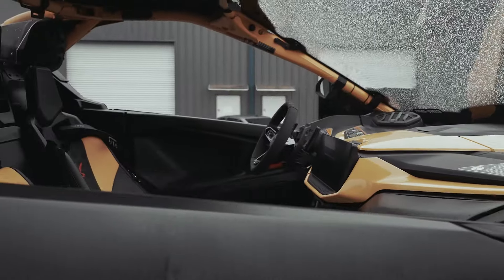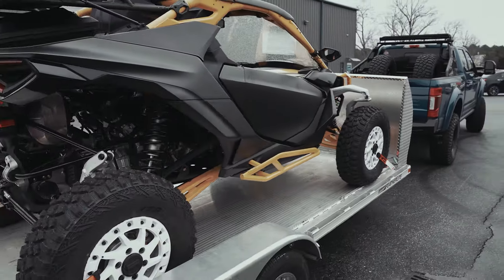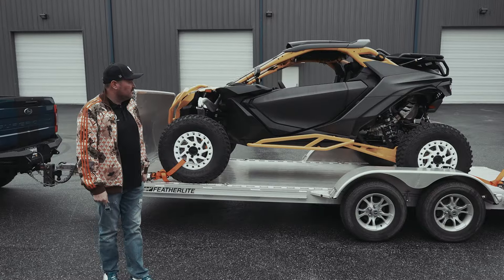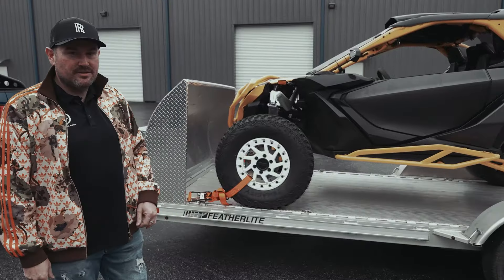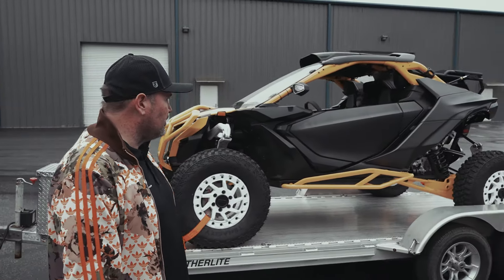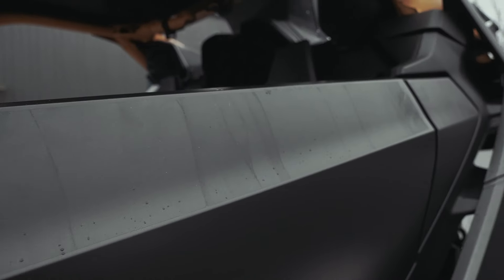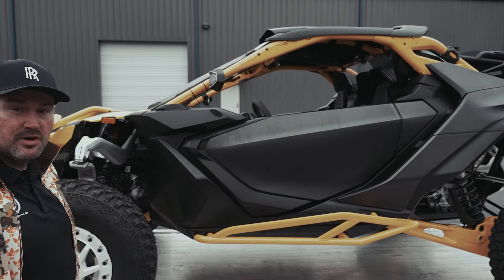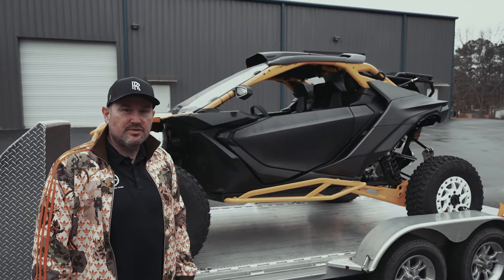Can-am Off-Road Adventure Begins: Wrapping Up for the Ultimate Off-Road Experience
🌲🏞️ Buckle up, off-road enthusiasts! Join us on an epic journey as our Can-am Off-Road vehicle hits the trails on its way to get a brand-new wrap. 🚙💨 Get ready for the perfect blend of adventure and style as we document the off-road experience and the exciting transformation awaiting this powerful machine over the next few months.

🏕️ Embark on a thrilling off-road adventure with our Can-am as it conquers challenging terrains, dirt trails, and rugged landscapes. From rocky paths to muddy stretches, witness the raw power and capabilities of this off-road beast in action.

🛣️ Follow us as we take Can-am to its destination for a unique and personalized wrap. The journey itself is part of the excitement, with the off-road trails setting the stage for the upcoming makeover. It's not just a ride; it's a prelude to a visual transformation!

🚀After the wrap is complete, get ready for the grand reveal as Can-am showcases its new look. Witness the fusion of off-road ruggedness and stylish aesthetics, setting the stage for future off-road adventures in unparalleled style.

🎥 Don't miss out on this thrilling off-road escapade and the incredible transformation awaiting our Can-am! 🌟